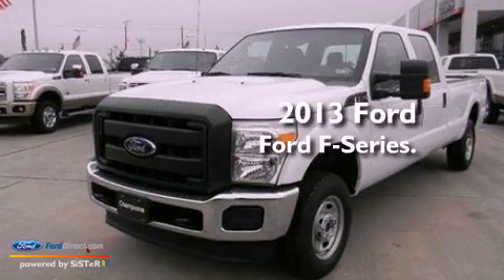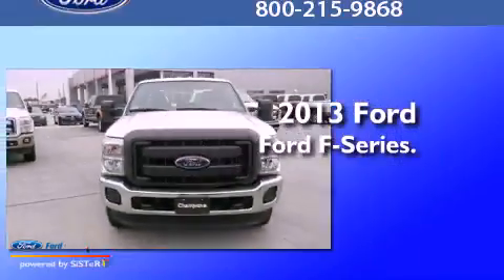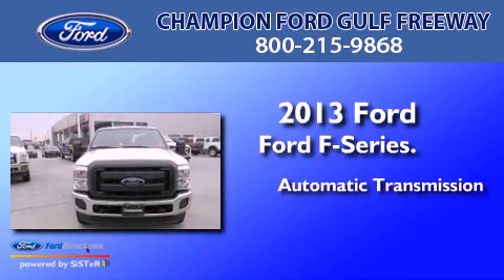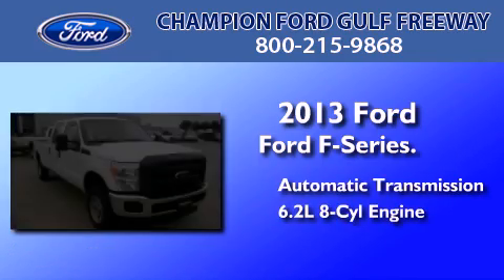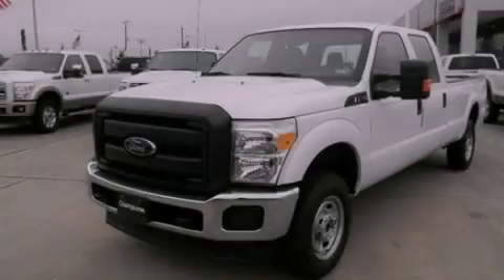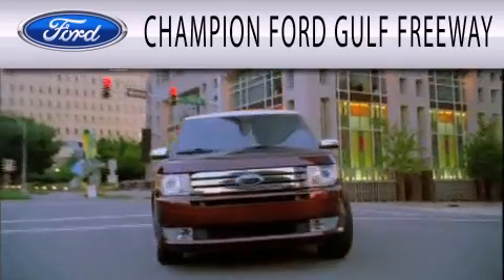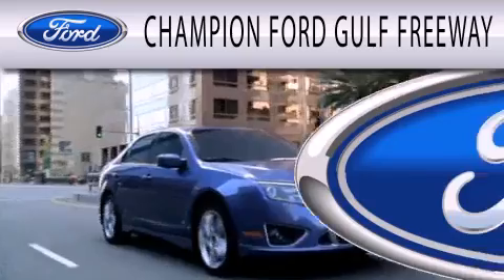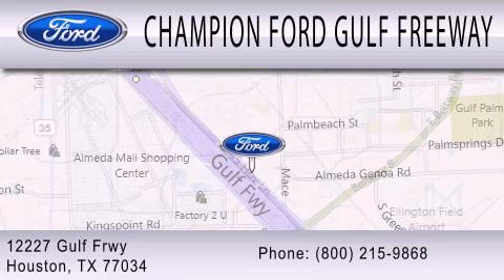2013 FORD F-250 Houston TX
Year : 2013
 Make : FORD
 Model : F-250
 Engine : 6.2L V8 16V MPFI SOHC FLEXIBLE FUEL
 Trans . : 6-SPEED AUTOMATIC
 Exterior : OXFORD WHITE
 Miles : 5
 Interior : STEEL
 Stock : DEA31286